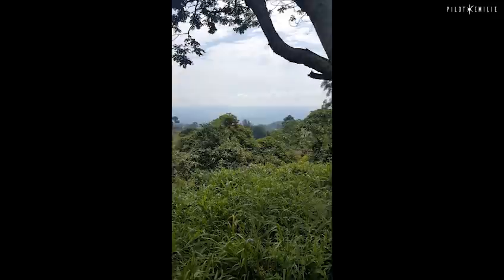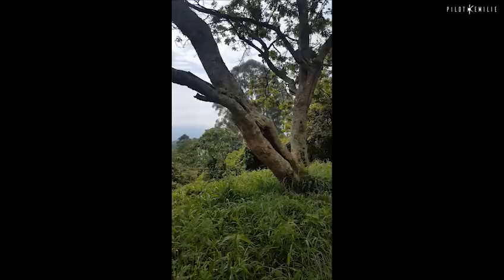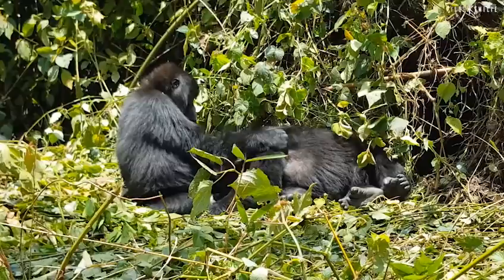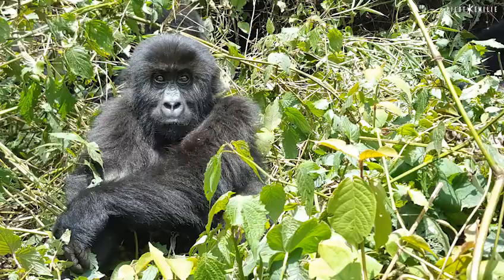DRC DIARIES ep.2 - Flying the Dash 8 in the Democratic Republic of the Congo | United Nations Flying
Welcome to my DRC Diaries – Episode 2 of flying the Dash 8-100 as a contract United Nations pilot and living in the Democratic Republic of the Congo in 2017!

In Episode 2, I discuss details about our flying, dealing with different weather and flying in non-radar environments! We also went on an adventure to find eastern lowland gorillas (silverback gorillas) in the Congolese jungle! Another look at a female pilot day in the life of flying in the Democratic Republic of the Congo! Throw any questions in the comments section about flying as a UN pilot or about flying the Dash 8 in the DRC and I’ll do my best to answer!

Emilie
Xo